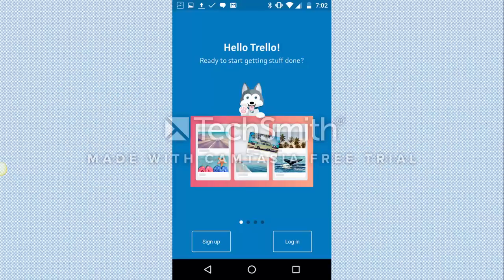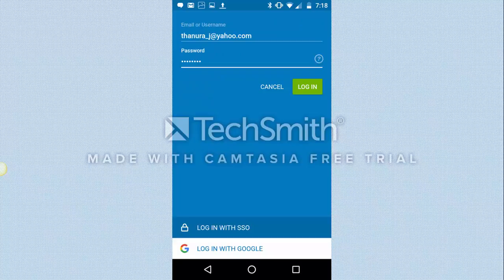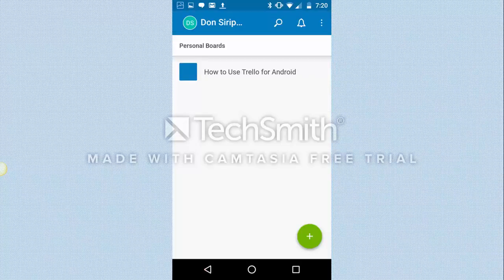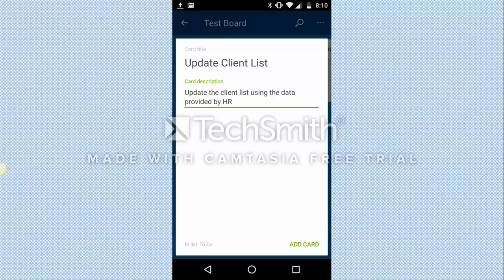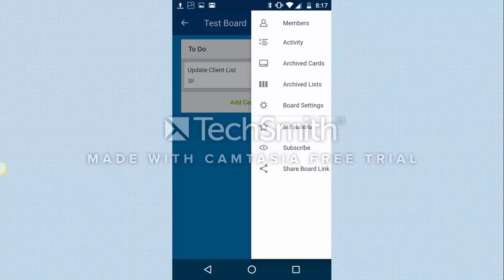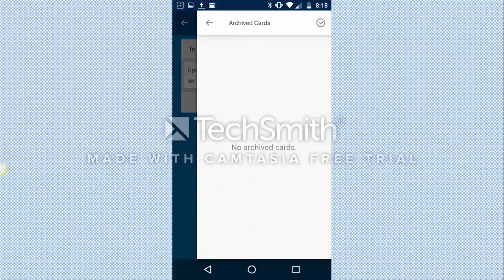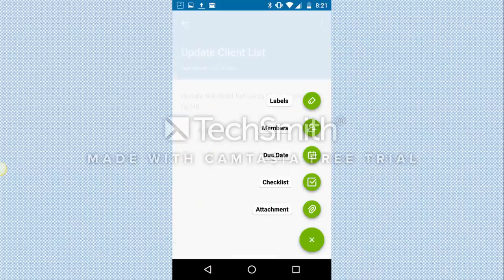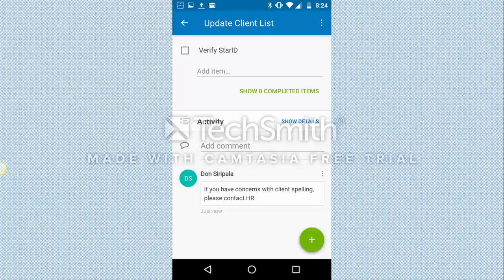Trello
A class assignment about using Trello.